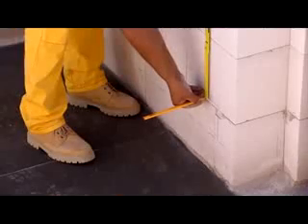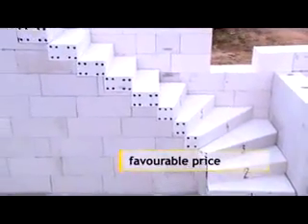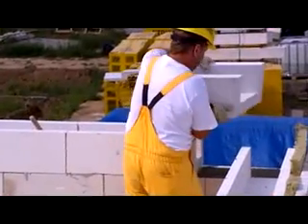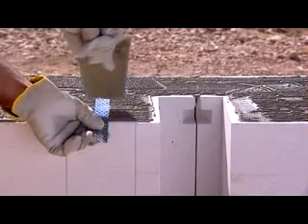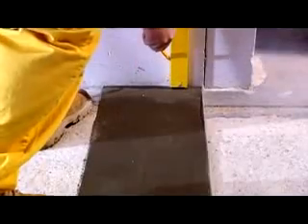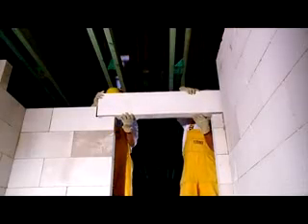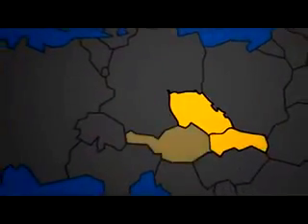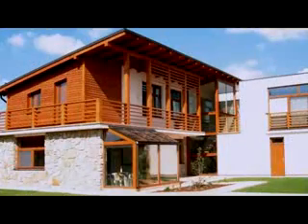▶ The Incredible Story part2 YouTube 240p